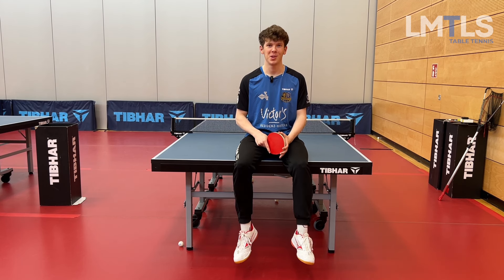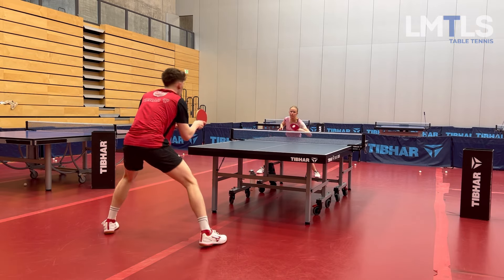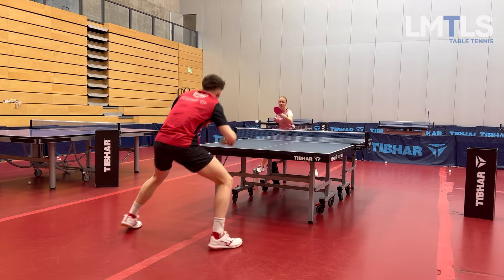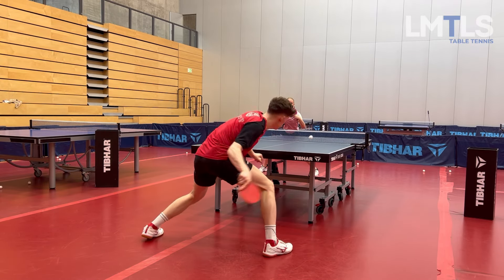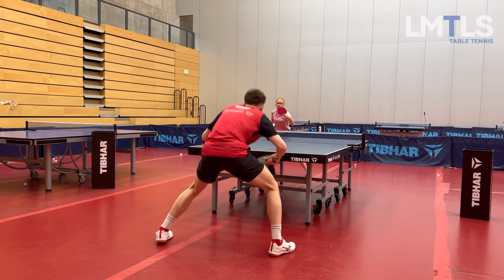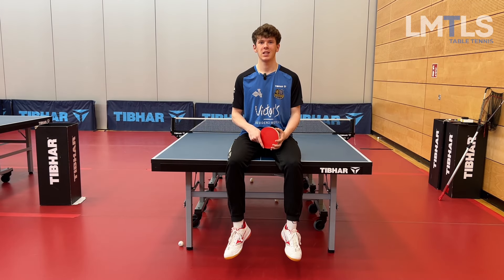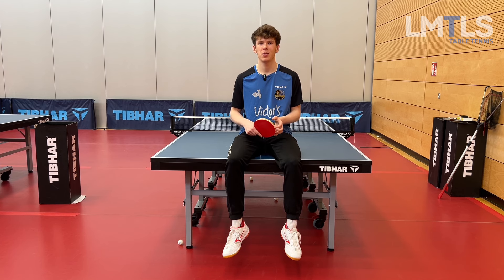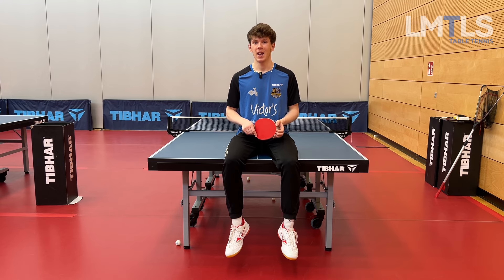TOP 3 REGULAR FOOTWORK-EXERCISES THAT EVERY PRO IS PLAYING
Welcome to the Limittless channel!

We will provide you with finest Table Tennis content:

- Mathias journey as a pro player for the 1.FC Saarbrücken Table Tennis club.

- Andreas Road to 1550TTR points.

- Match analyses.

- Technique videos.

- Pro player appearances, and more...